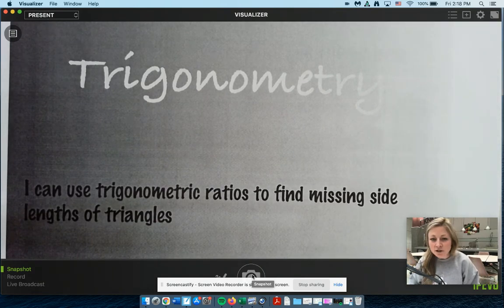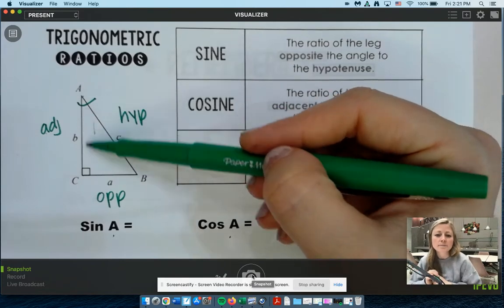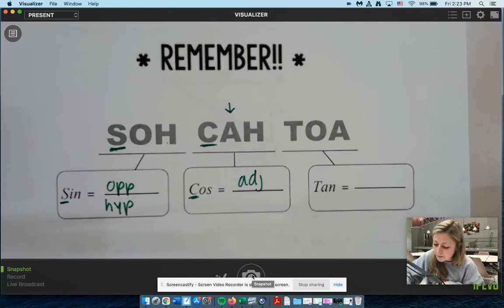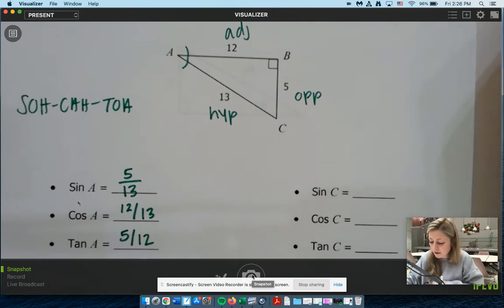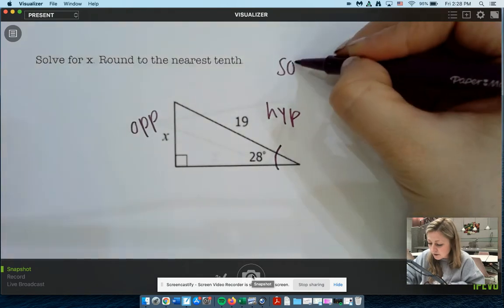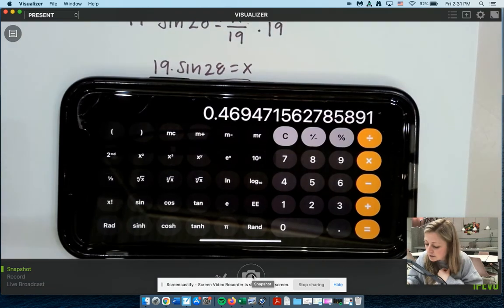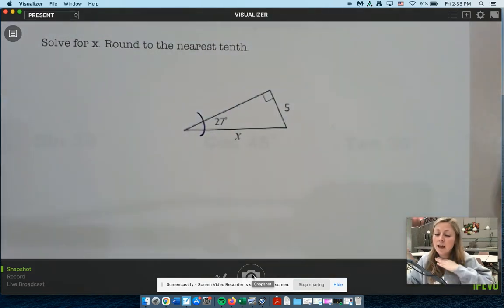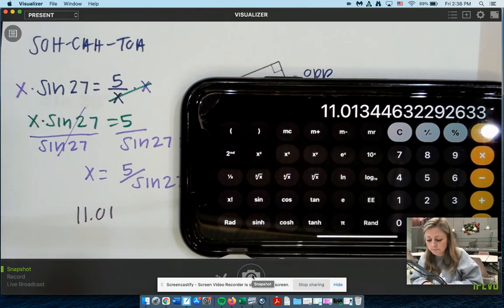Enriched Geometry: 8.4 Trig Day 1